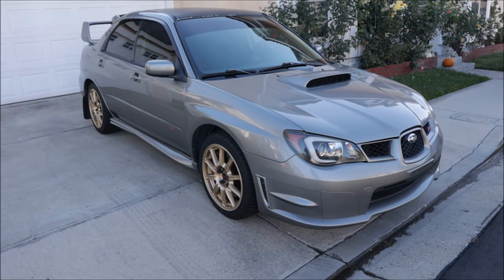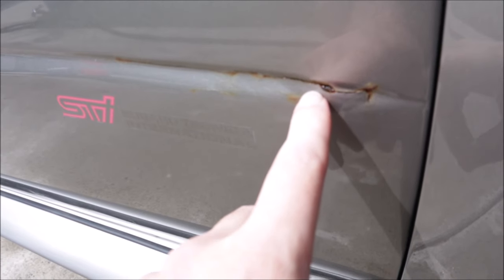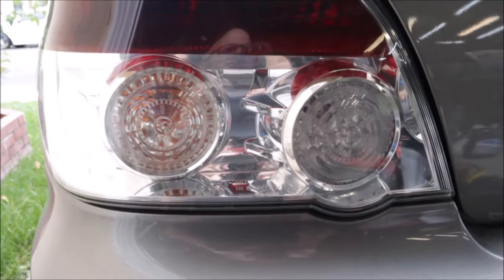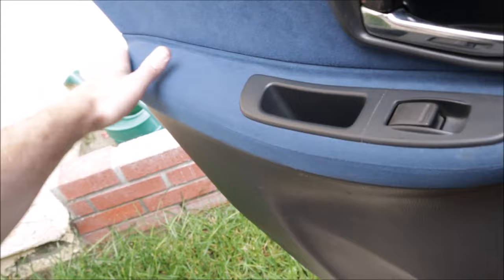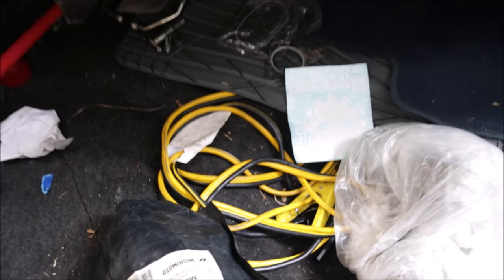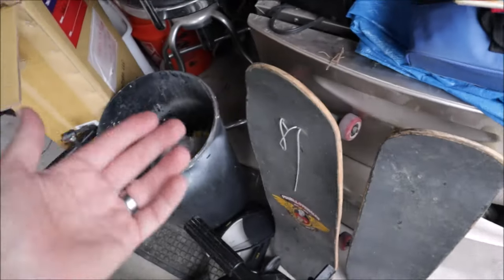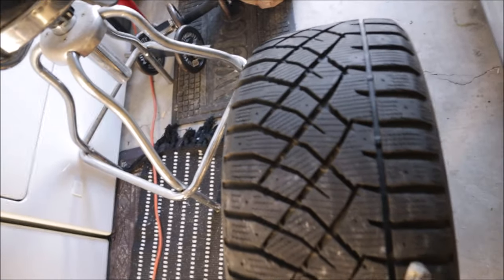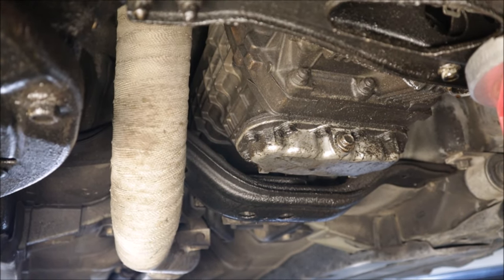I Bought a High Mileage & Neglected 2006 Subaru Impreza WRX STI Hawkeye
Time for a new project because I have zero time and no money! Here is my sad little example of a 2006 Subaru Impreza WRX STI. High mileage and very neglected Hawkeye STI in need of major TLC. I